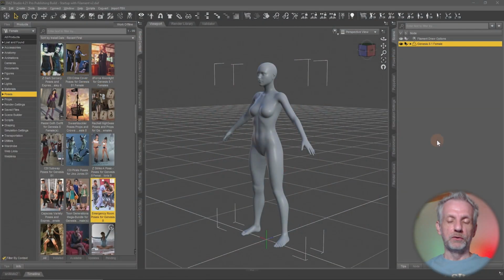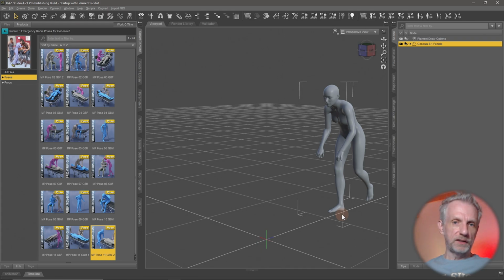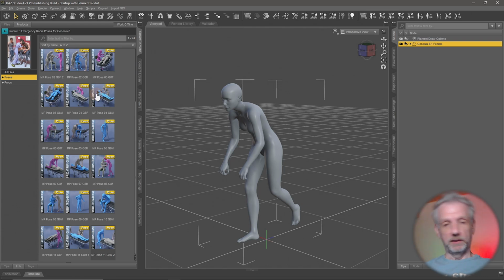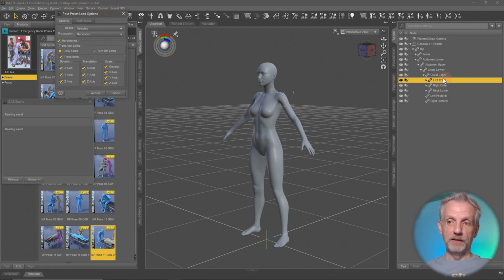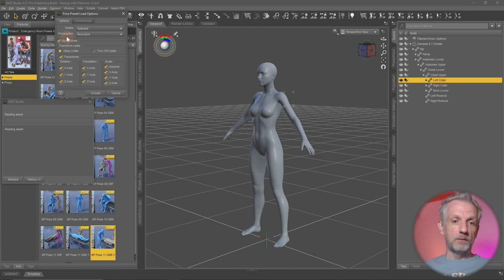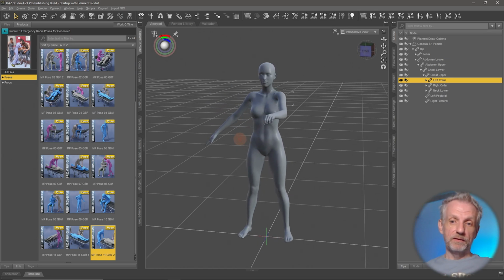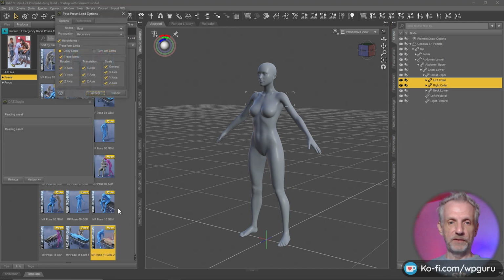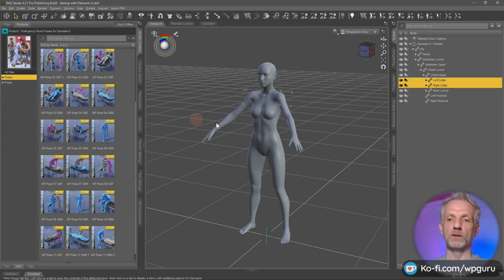Applying Partial Poses in Daz Studio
In this episode I'll show you how to apply poses partially to your figures. Say you had a full body pose, and you like what the arms are doing, you can apply just the arms. It's all possible thanks to that hidden "CTRL" menu. I knew it could remove translation values when applying poses, but I had no idea how powerful it really was.

Thanks to Josh Darling for this tip!